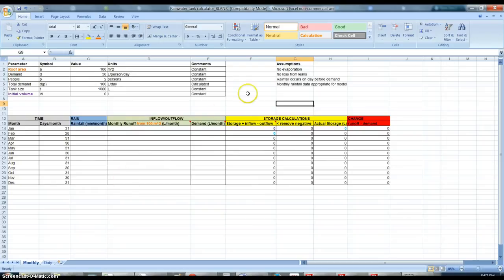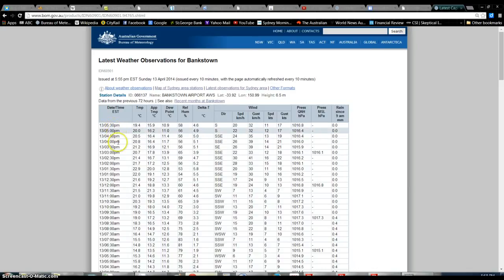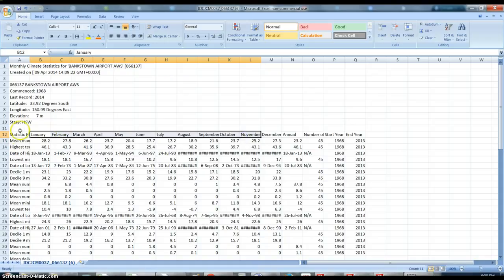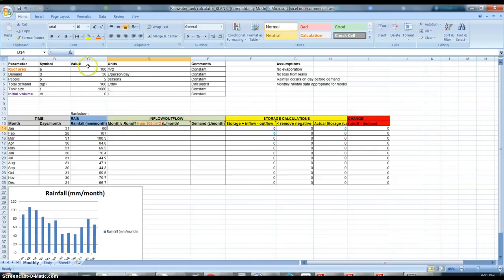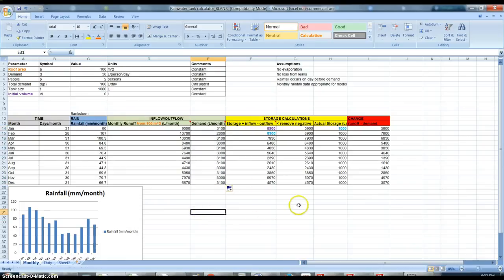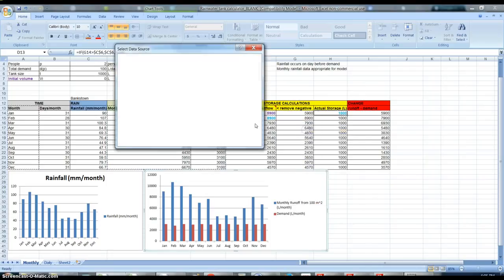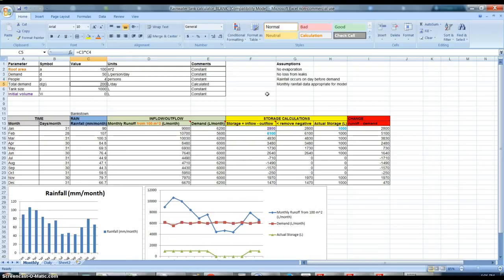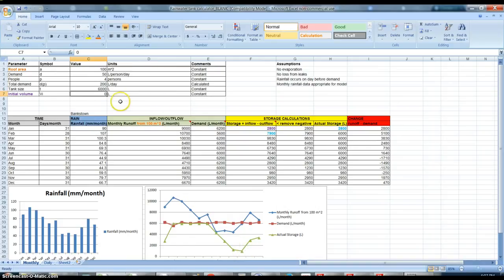Tutorial of MS Excel rainfall vs. runoff model for UNSW ICT assignment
Using MS Excel as an example of using spreadsheets, graphs and database queries to solve real world problems